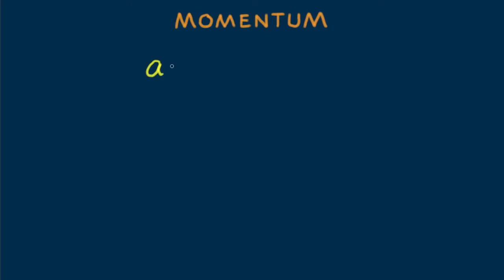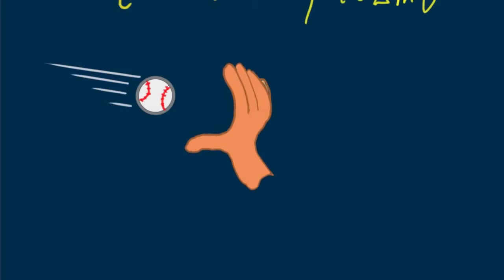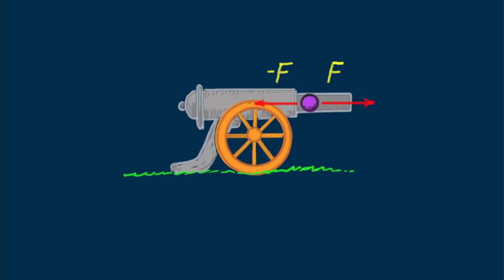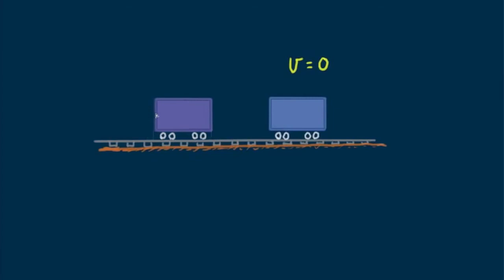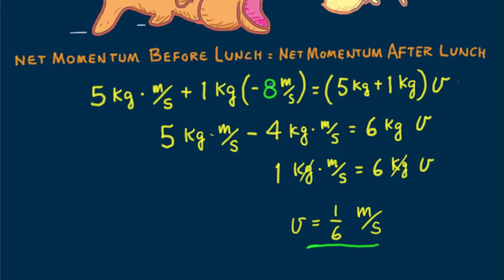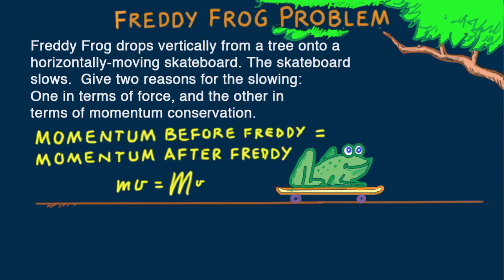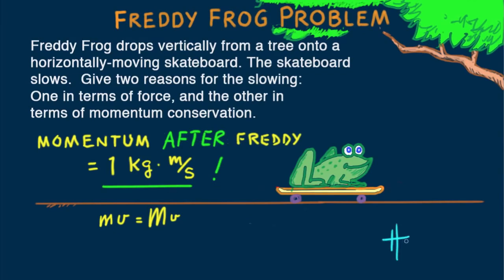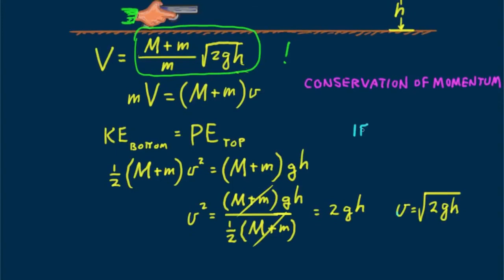Hewitt Film Festival: Impulse and Momentum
From Hewitt Drew it Series on Momentum by Paul G.Hewitt